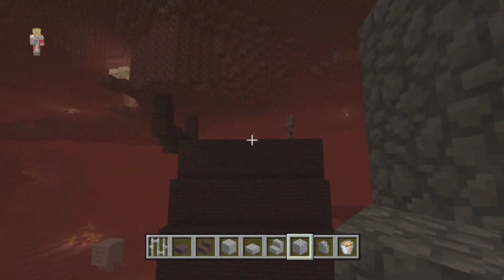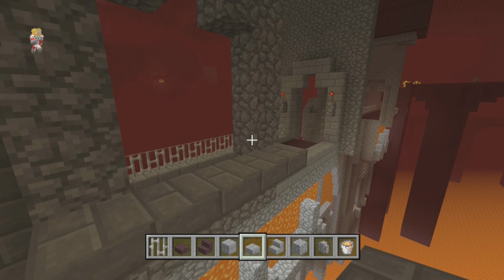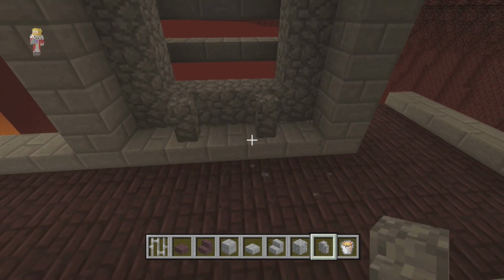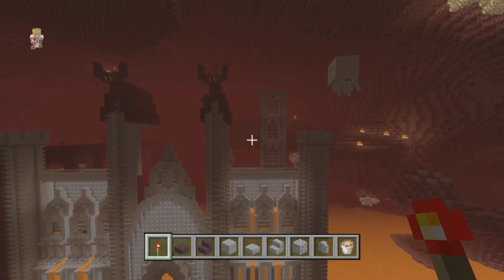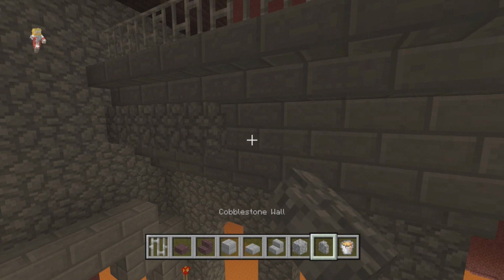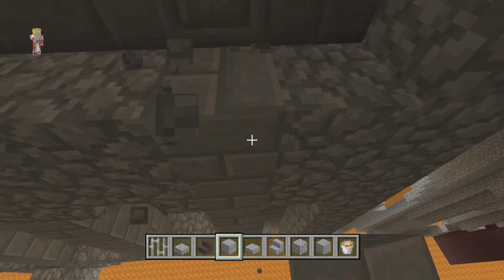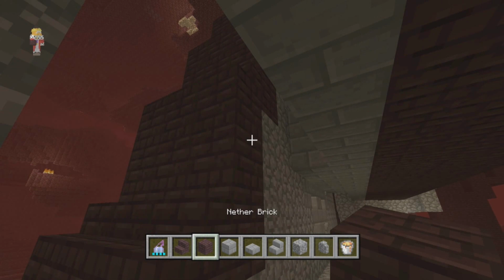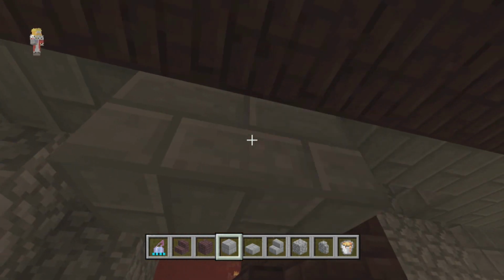Minecraft :: Lets Build A Nether Castle :: E5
In this series we are building a massive castle but with a twist! Instead of a normal castle, here we are building a giant, massive Minecraft castle inside the nether. Sort of a herobrines mansion style building with a lot of evil aspects to it.

T-SHIRTS + MORE!

Gamertag: Z One N Only

Cheers Guys.